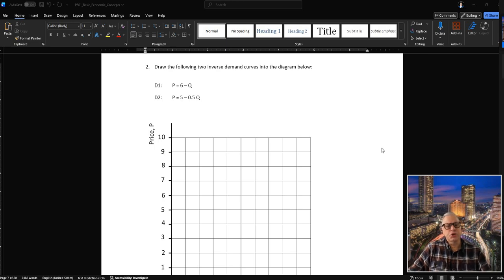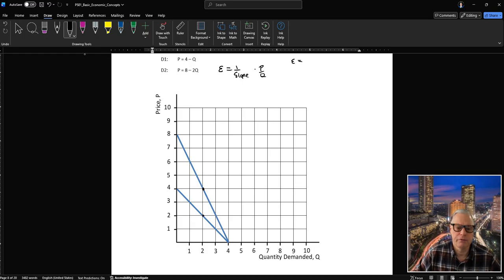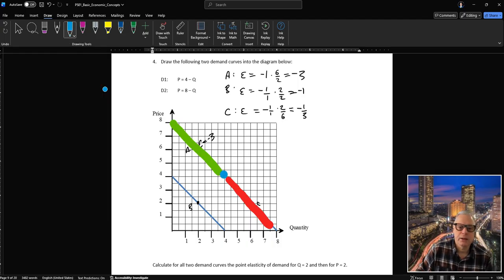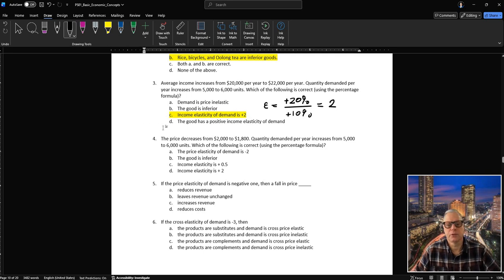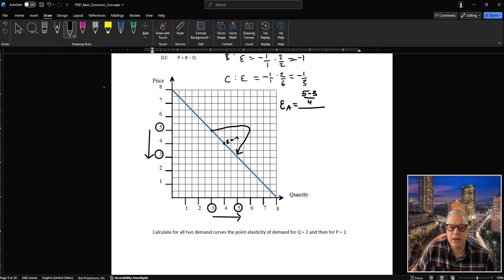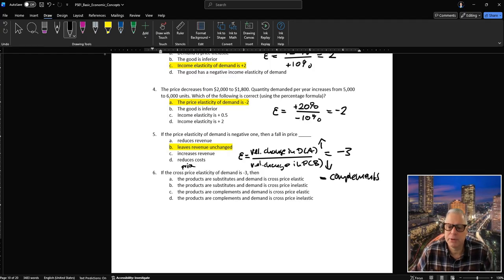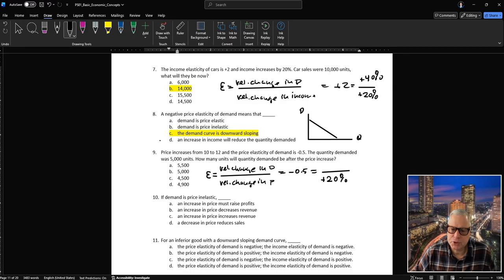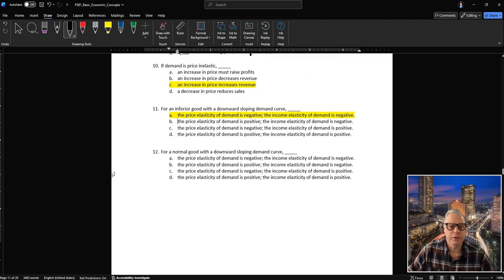MngEcon 01 11 Problem Set I Exercise 4 and 5